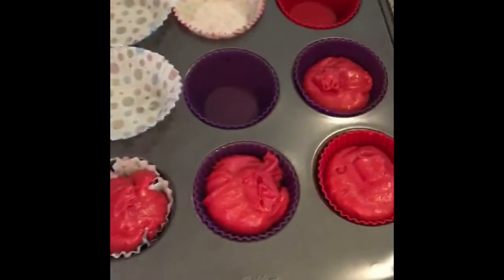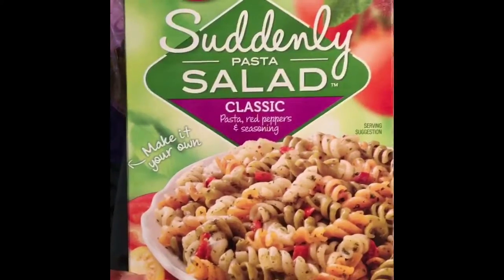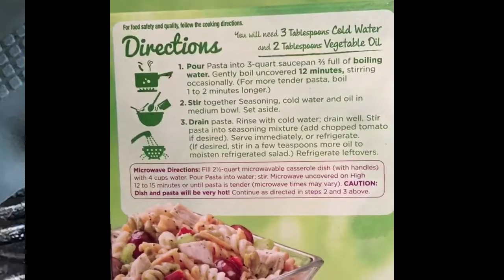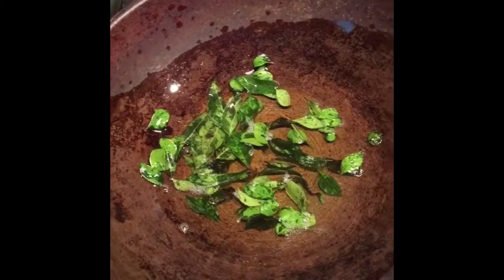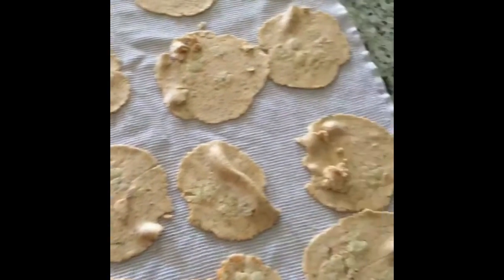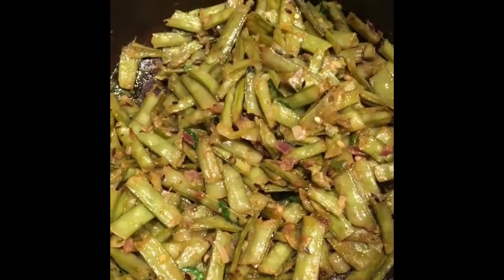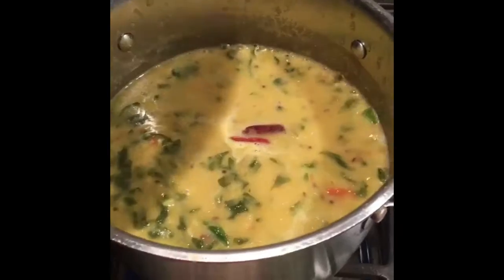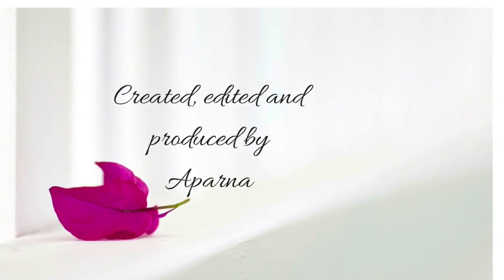Vlog 31: Get some ideas for menu planning from what we ate this week| Menu Planning Sunday!!!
In this video, you will see what I cooked this week and get some ideas for your weekly menu planning.

Please share if you care.

Welcome to Aparna's HomeTV.

Thanks,
Aparna